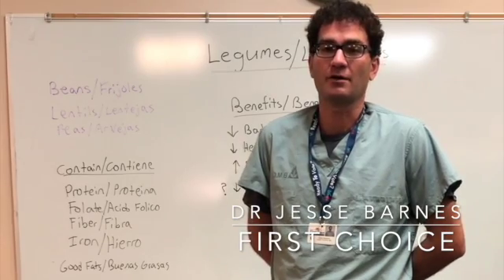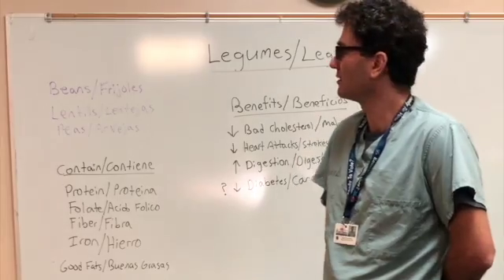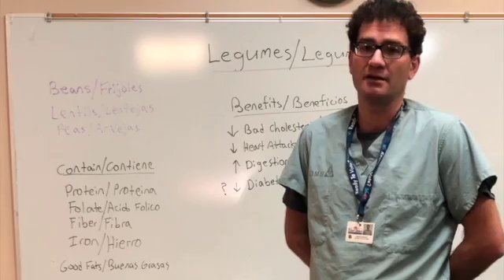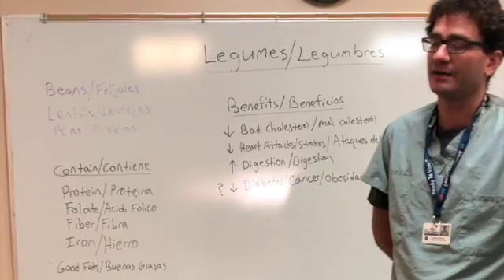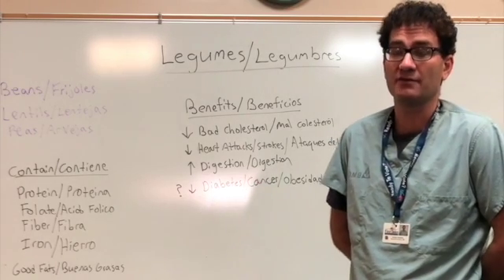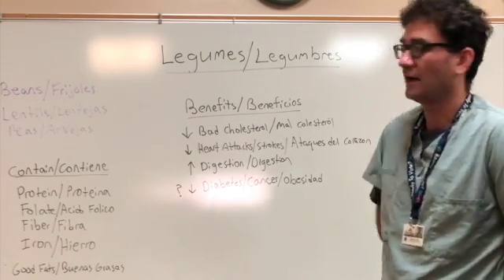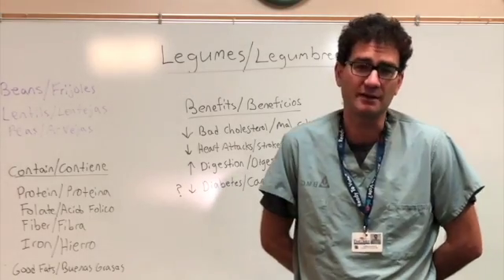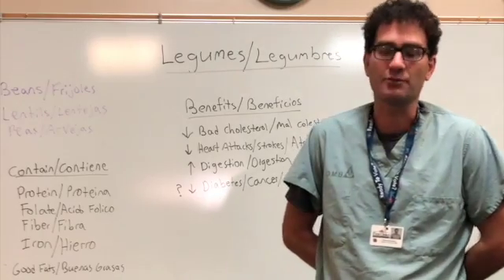Provider Message Legumes English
Theme 2 Video 1